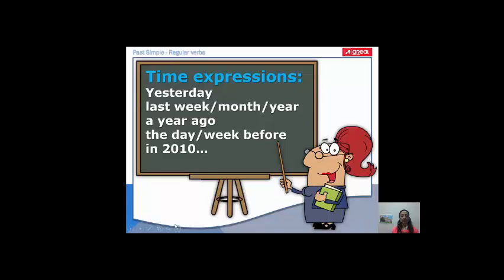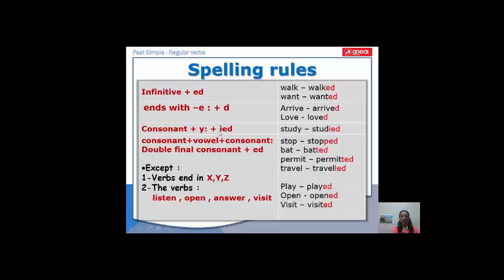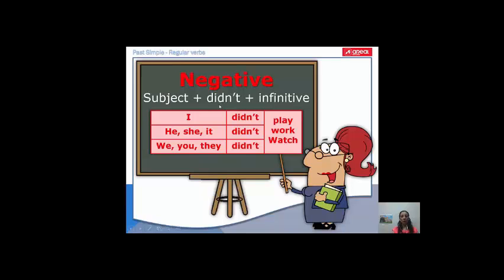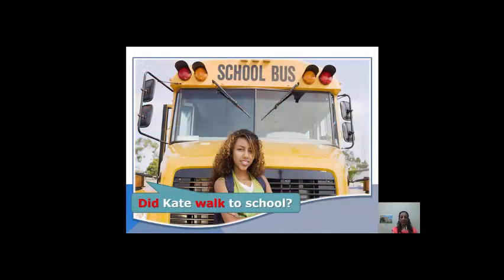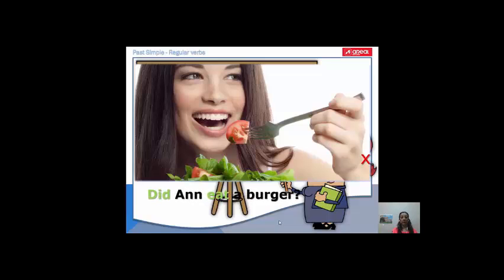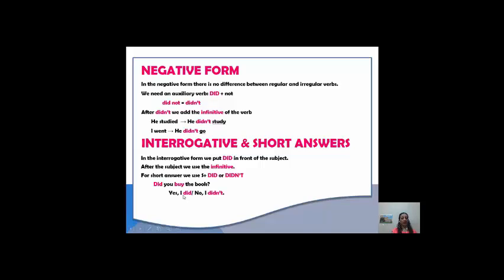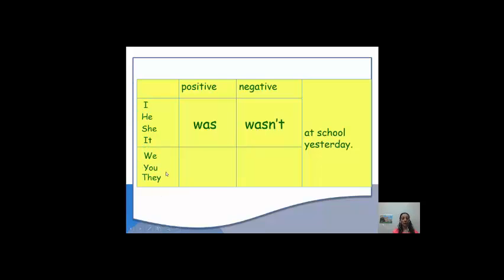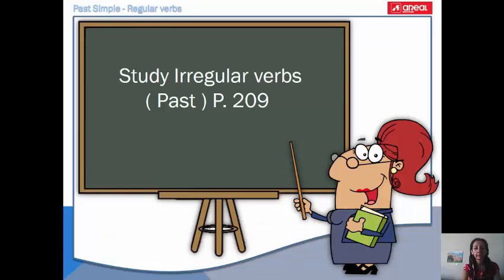5eme Past Simple